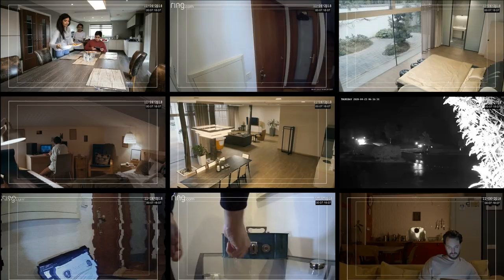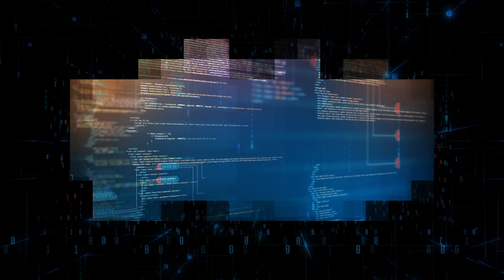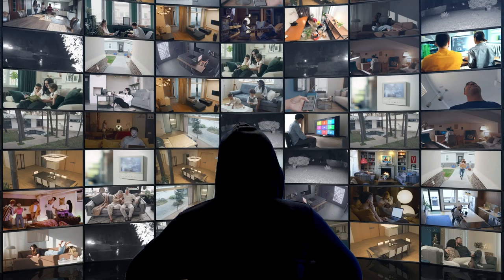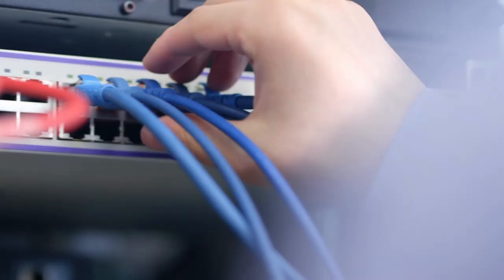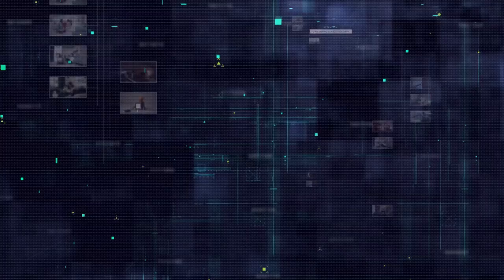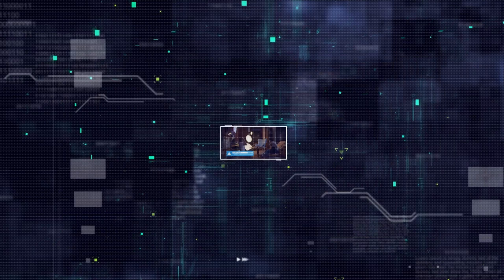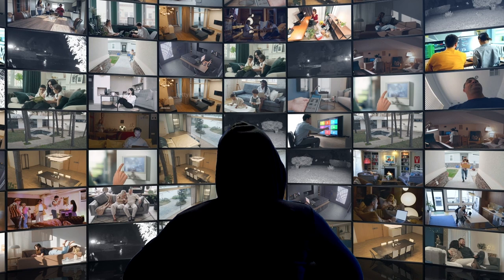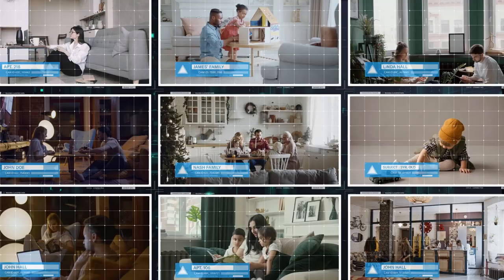Fixed vulnerability in Ring Android app found by Checkmarx Security Research Team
Researchers at Checkmarx found that the Ring Android app could have allowed a malicious application installed on the user’s phone to expose their personal data, geolocation, and camera recordings.

See the details about the exploit on our blog written by our VP of Security Research Erez Yalon

Research by David Sopas, João Morais, and Pedro Umbelino.